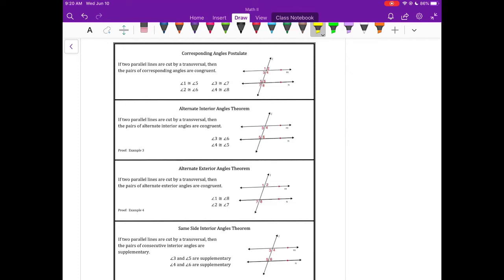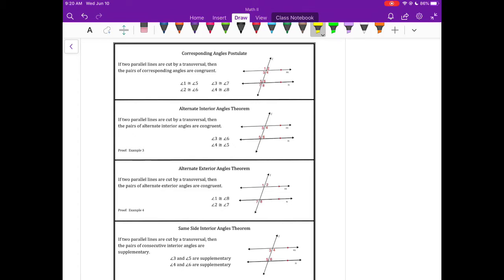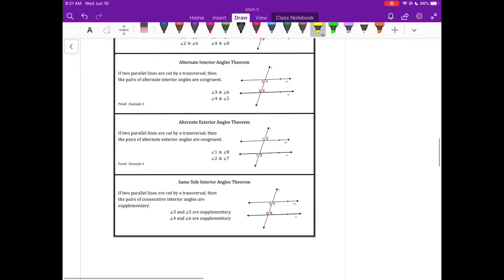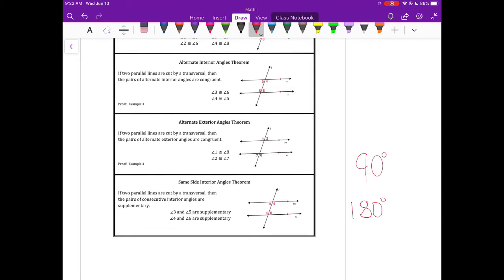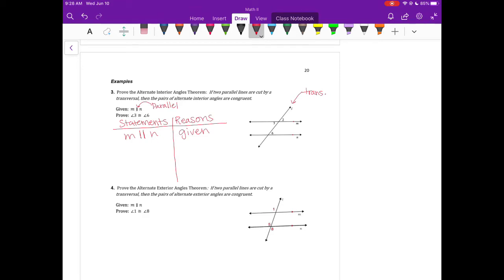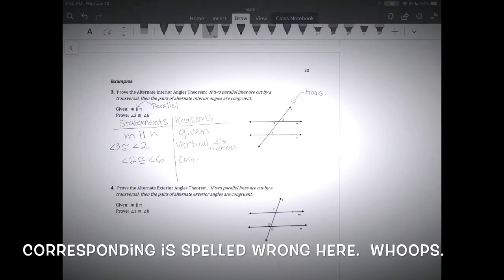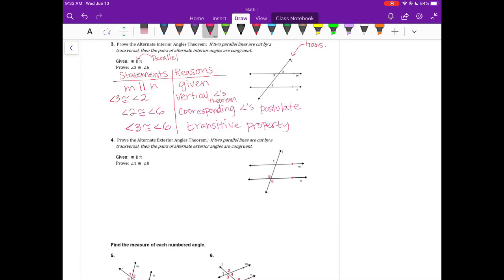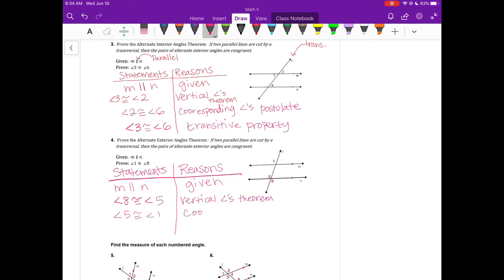M2_P5_3-4